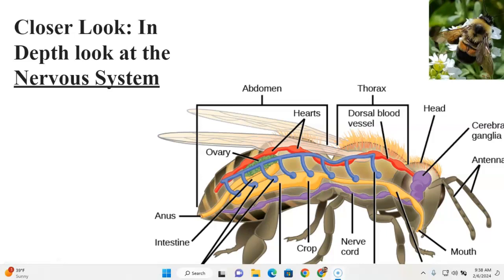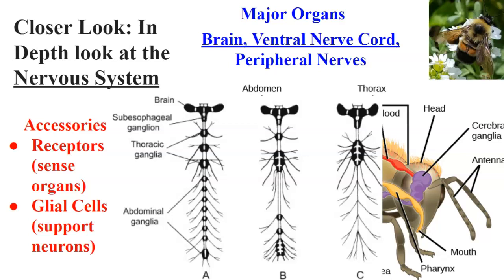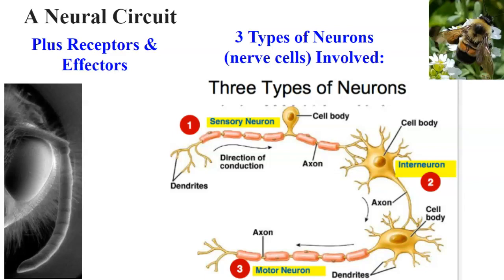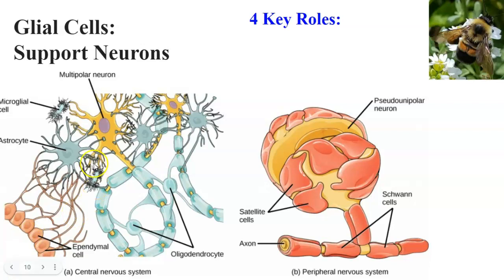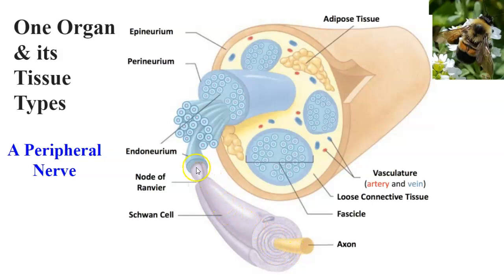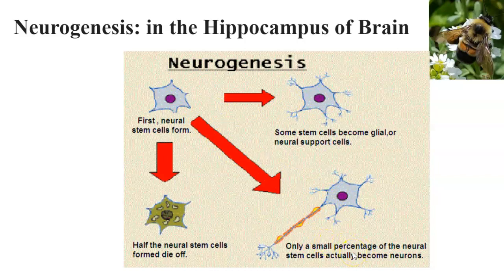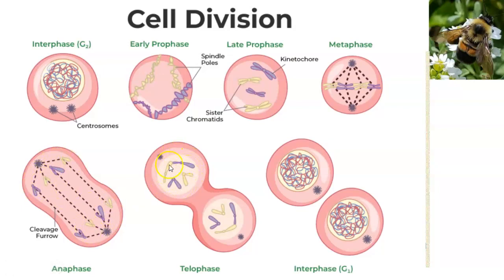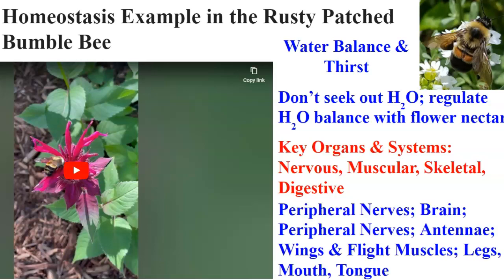Rusty Patched Bumble Bee Pt 2